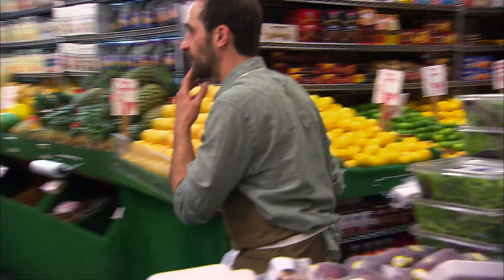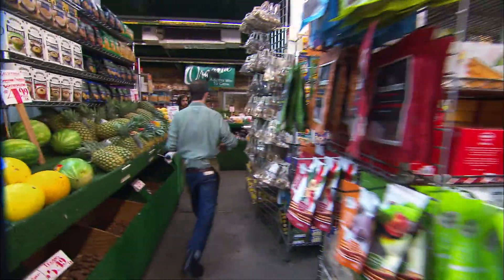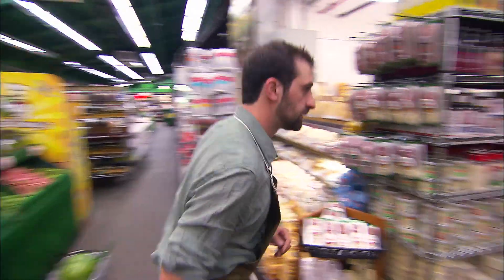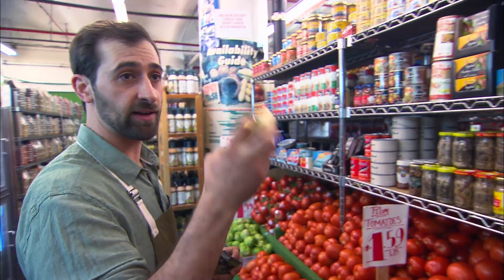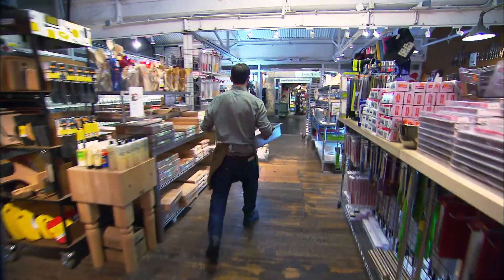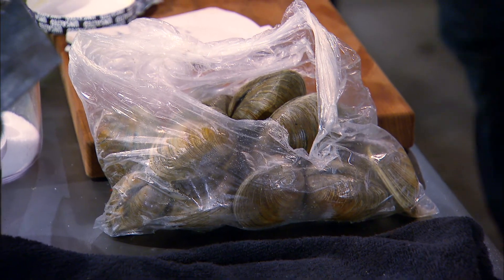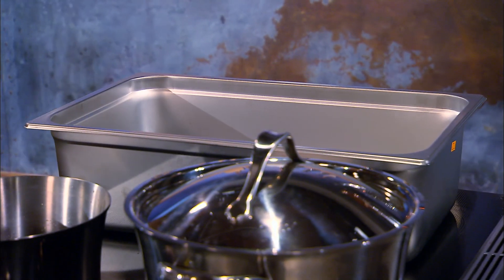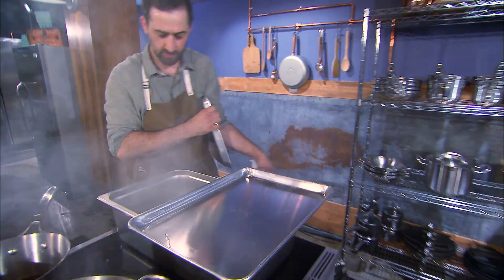Midnight Feast: Building a Smoker | FYI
Chef Jonathan Botta takes a big risk by constructing a smoker to prepare clams for his retro-themed dish in this scene from "Retro Feast."

Midnight Feast
Season 1
Episode 2
Retro Food